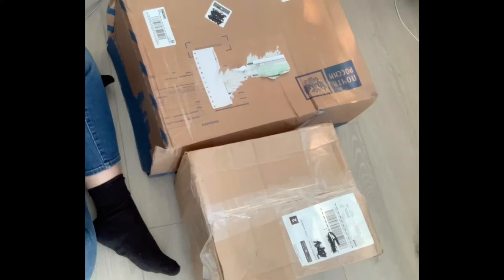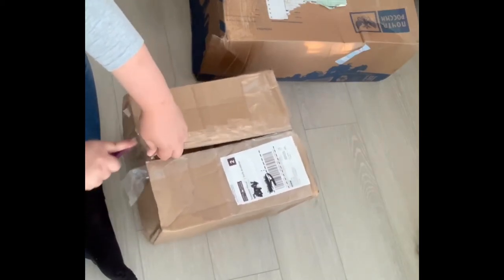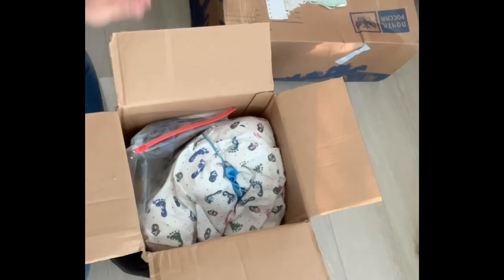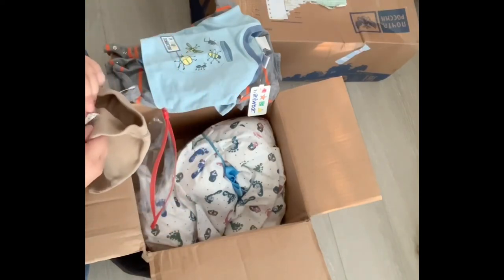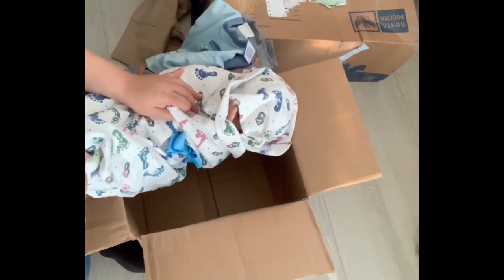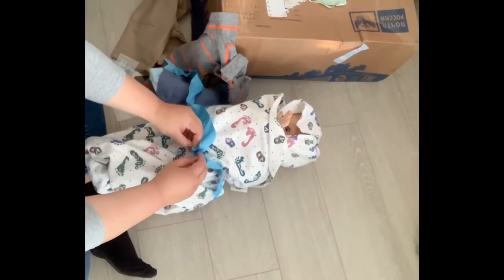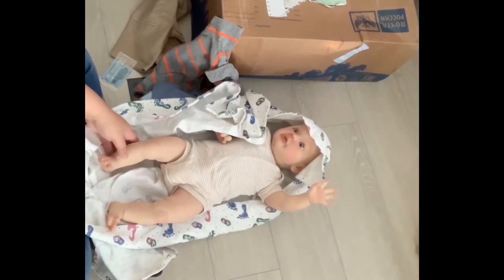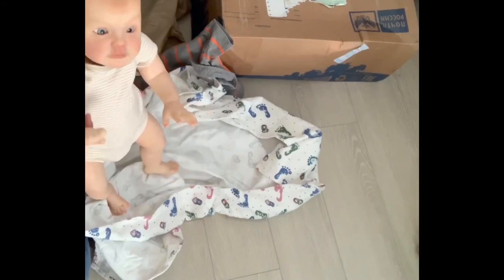Reborn Baby Unboxing! Cuteness Overloaded! Sue Sue by Natali Blick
Episode 1

Today I received a set of reborn siblings.  Both are cuteness overload.